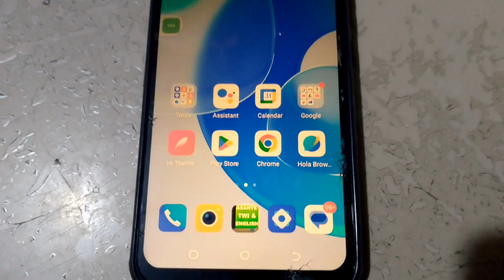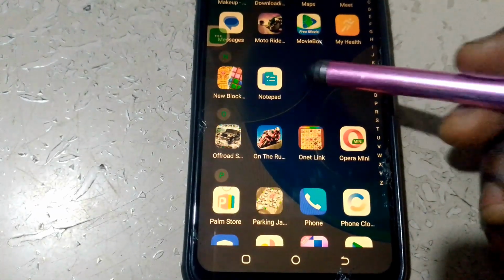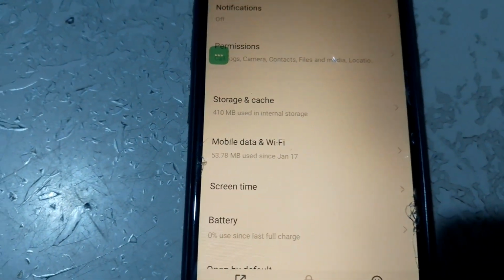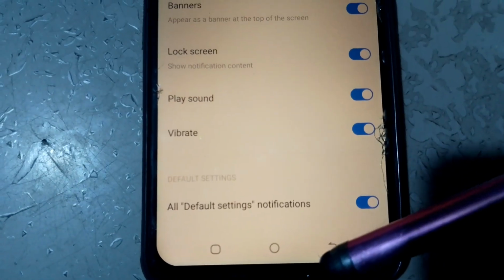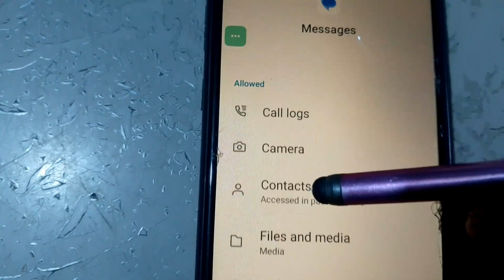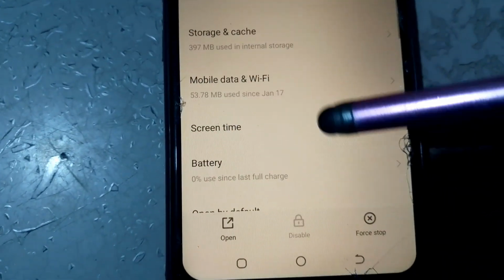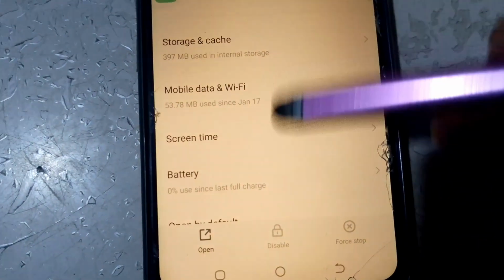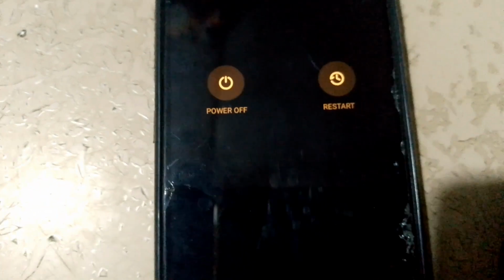How to fix Google messages not Receiving problem | How to fix Google messages not sending problem